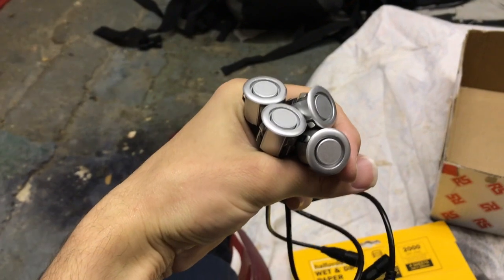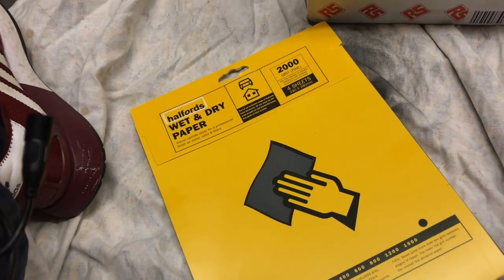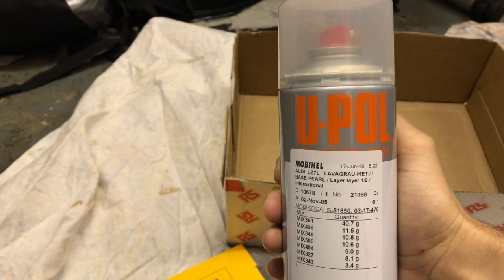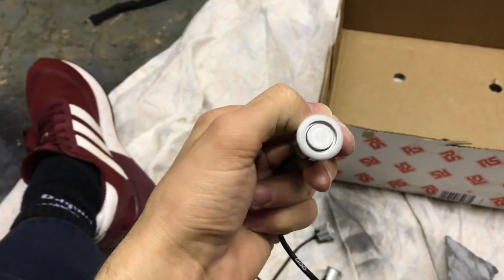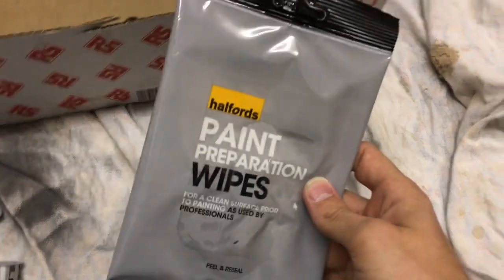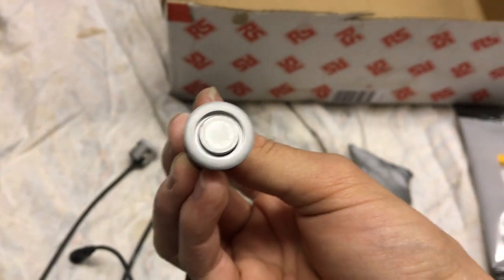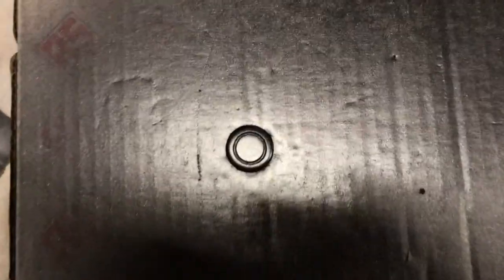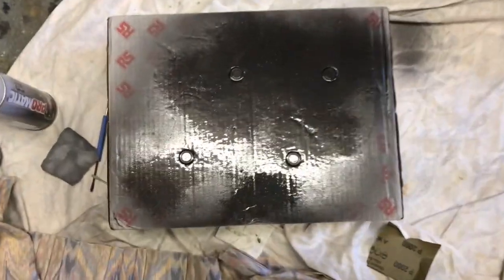How to paint/colour match car parking sensors, EASY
Just a quick video to help anyone out who wants to buy parking sensors and can't find the right colour match or doesn't want to pay the premium to have them colour matched.